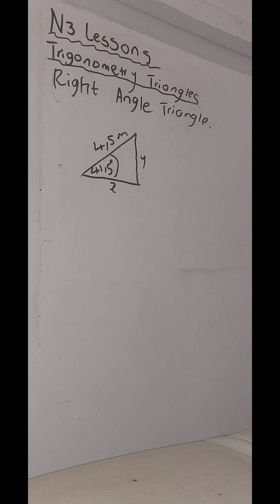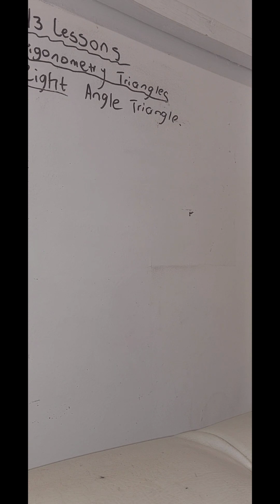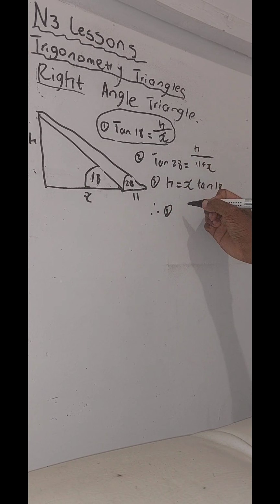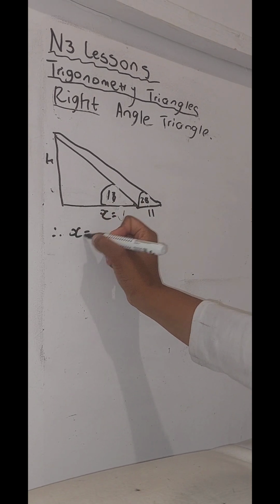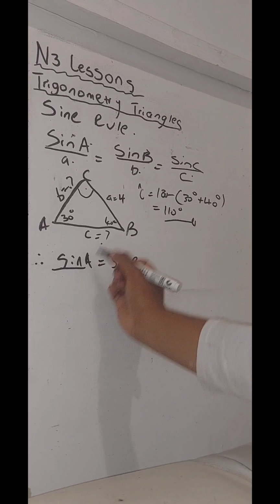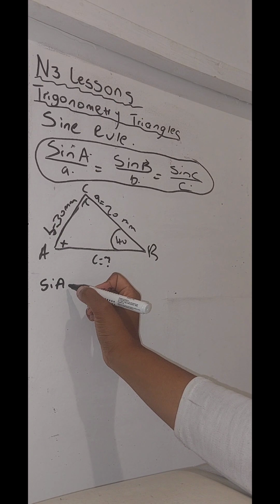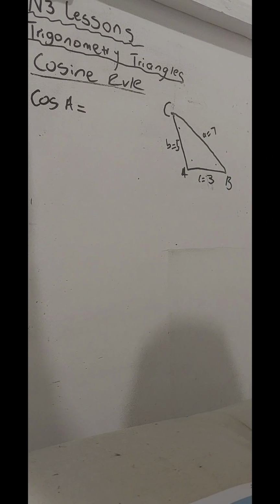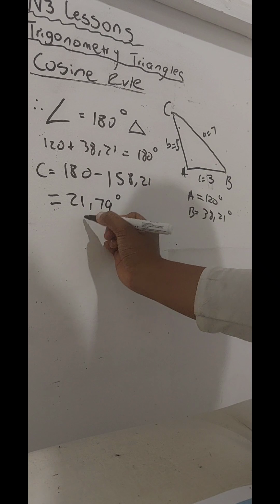N3 TRIGONOMETRIC TRIANGLES. SINE RULE,COSINE RULE.